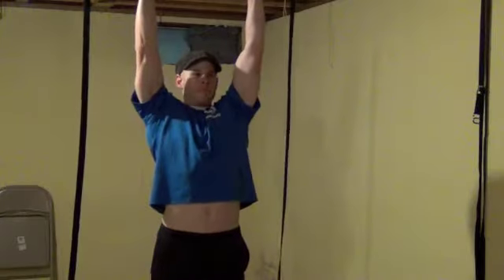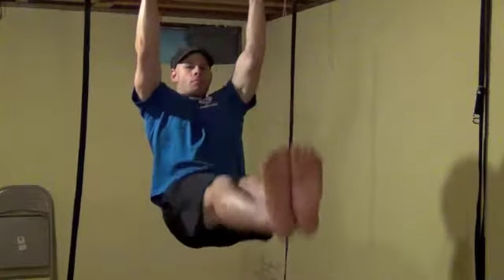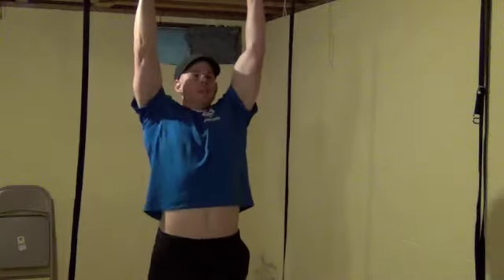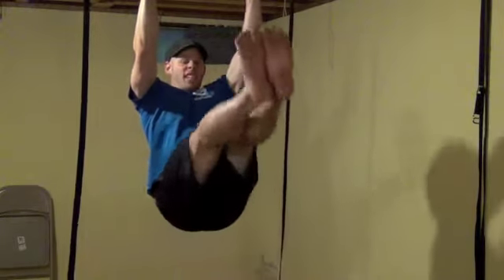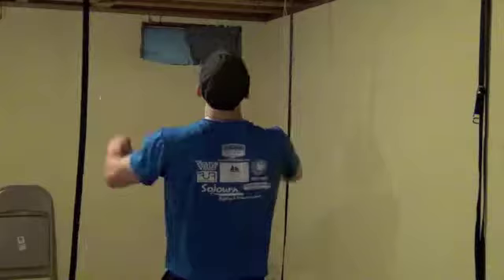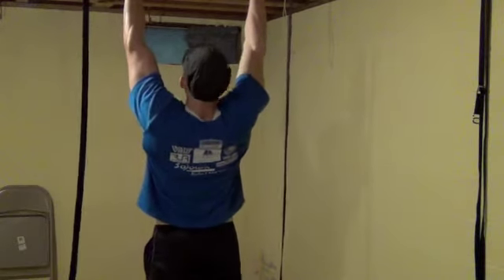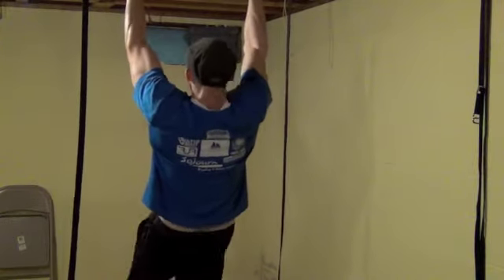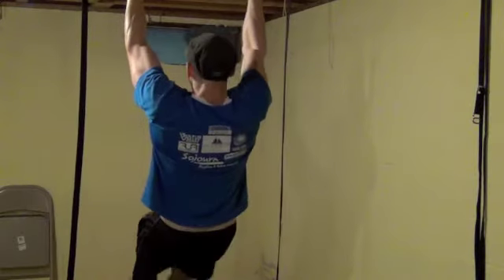Working the Neglected Anterior Chain